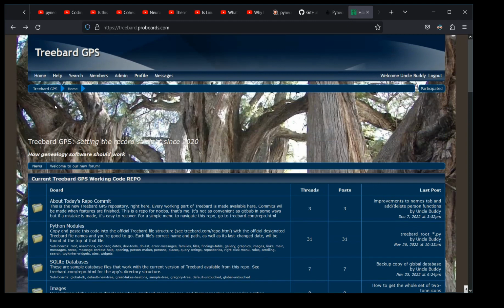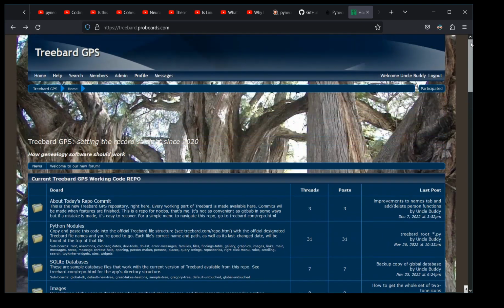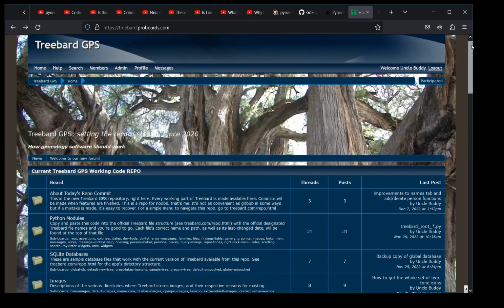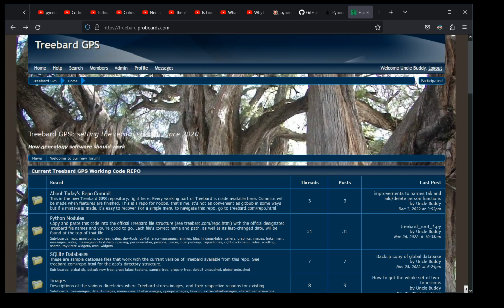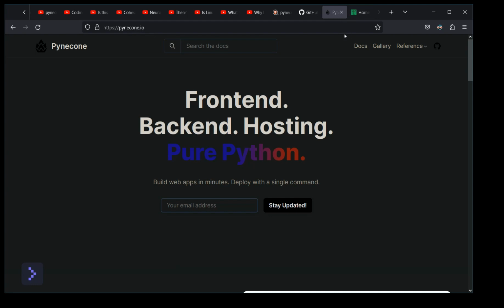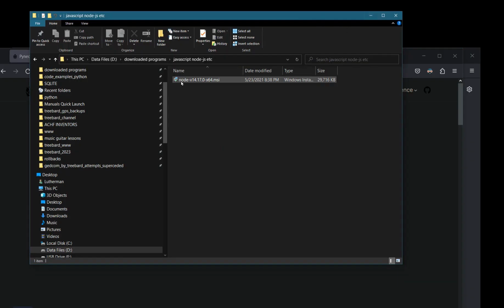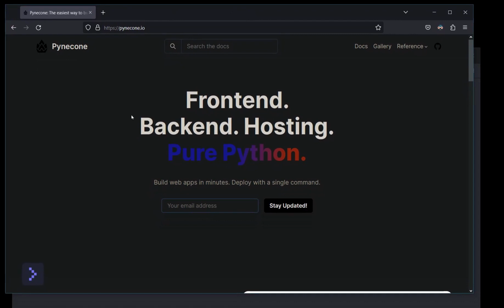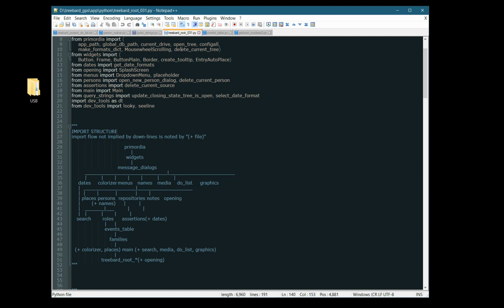Free Genealogy Software Model for Developers: Treebard Philosophy 002 (2024)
recorded 15 February 2023, edited 8 February 2024

Progress report from Feb. 2023. How I decided that family tree software needs a family element instead of trying to glean relationships data out of events. Progress on GEDCOM. Discussion of using Electron, Tauri, or Pynecone for Treebard v. 0.0.0.